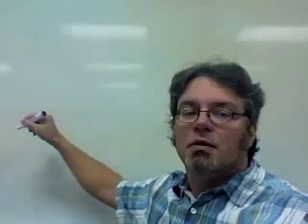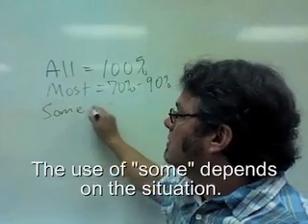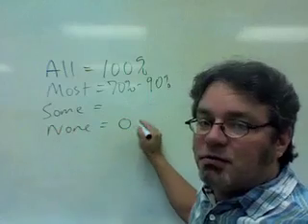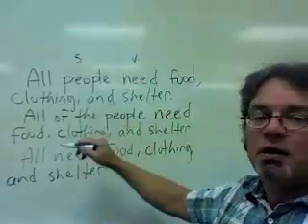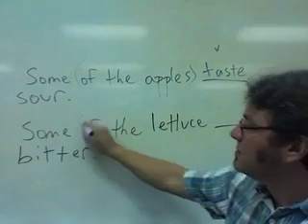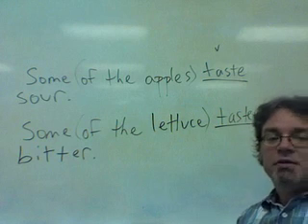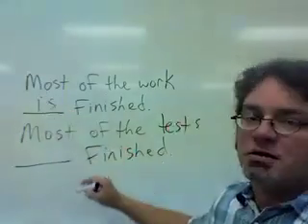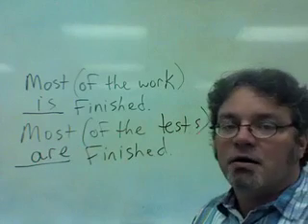all most some none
The pronouns "all," "most," "some," and "none" are explained.